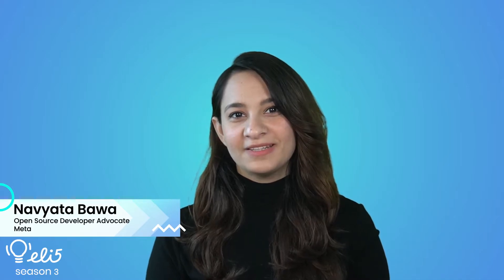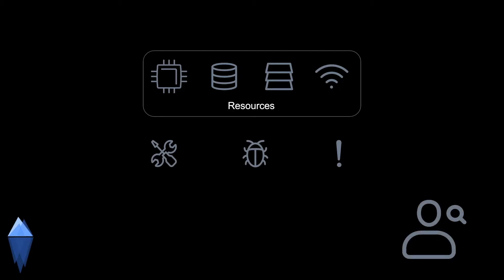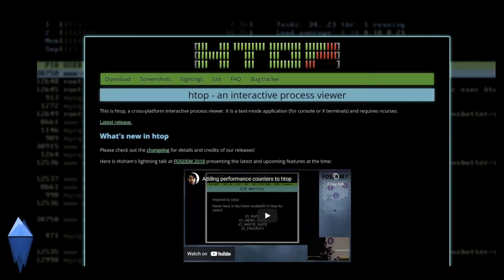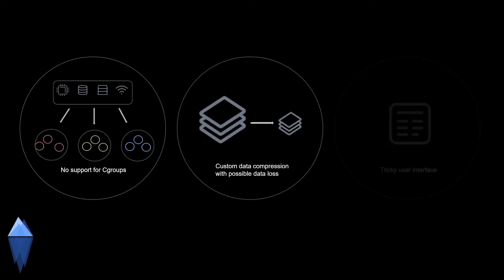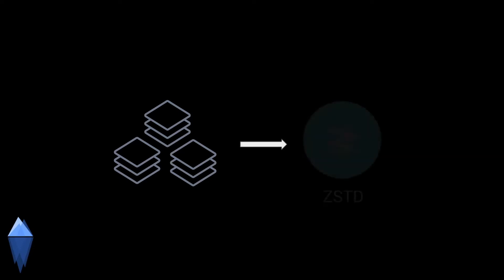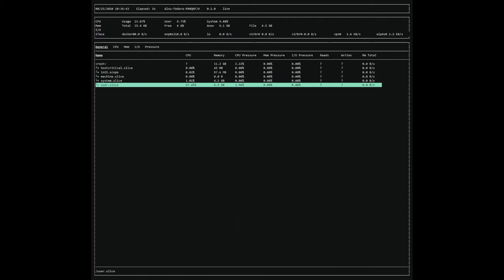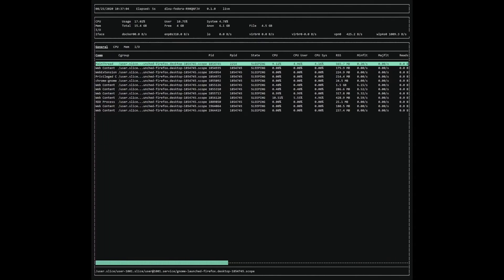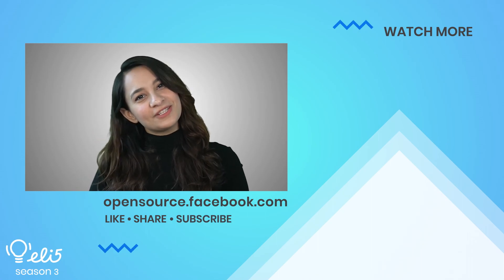ELI5: Below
In this video, Meta Open Source Developer Advocate Navyata Bawa explains Below, Meta’s open-source time-traveling resource monitor for Linux systems.